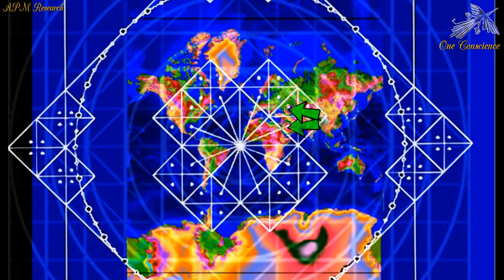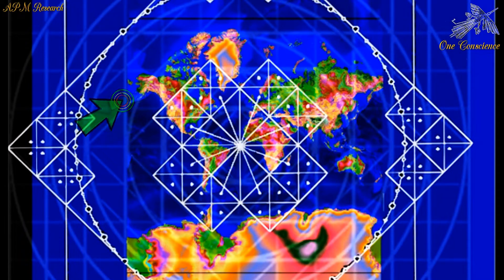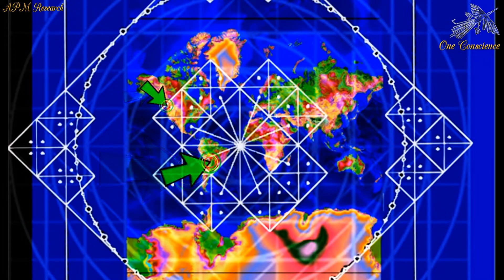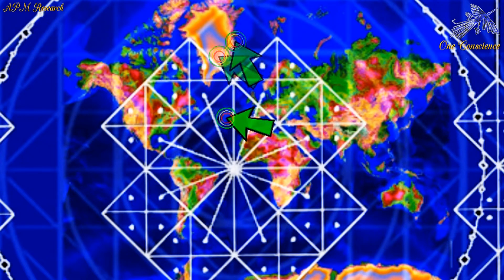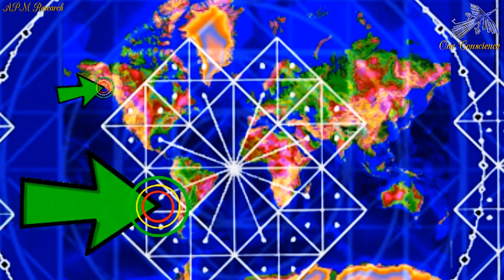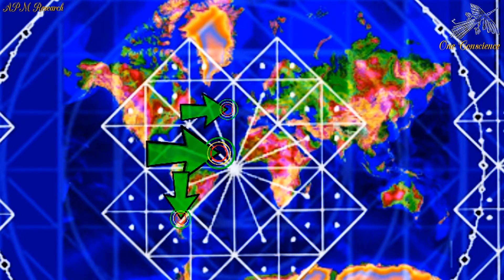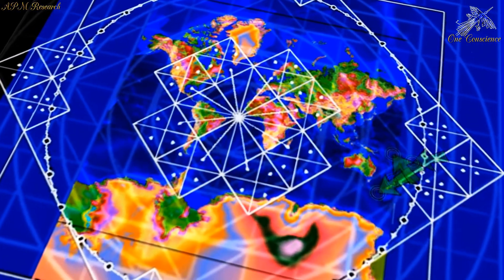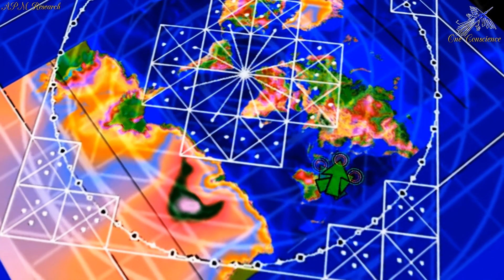APM Research: Earthquakes Explained And Demonstrated.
One Conscience explains how quakes work with the APM Model and how they relate to the grid and the workings in the underworld.

You are free to mirror our videos in their entirety.

Please dont go taking and overlaying your own work/voiceovers over our work as we spend a lot of time researching and decoding to get to these conclusions and people need to see the bigger picture here.